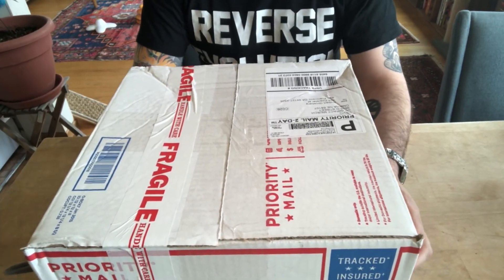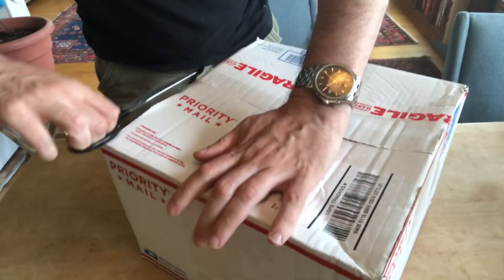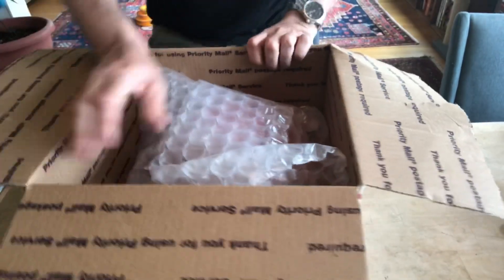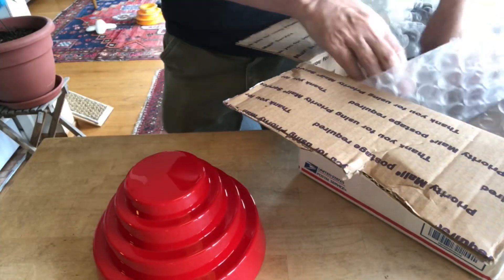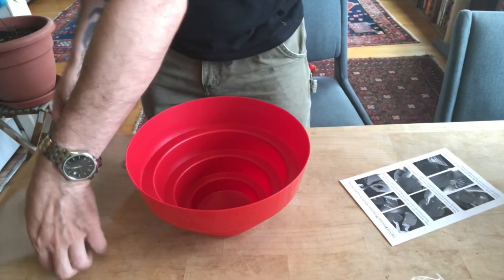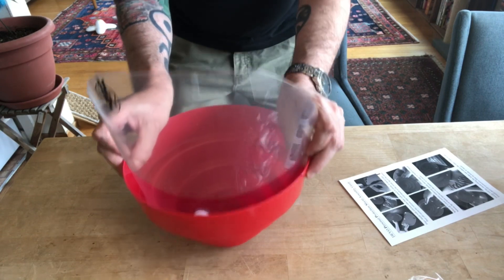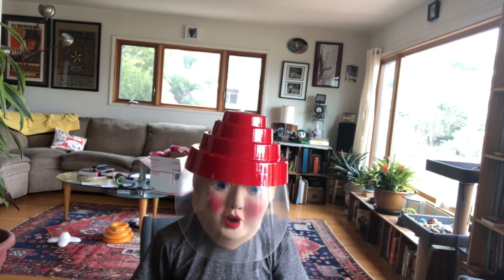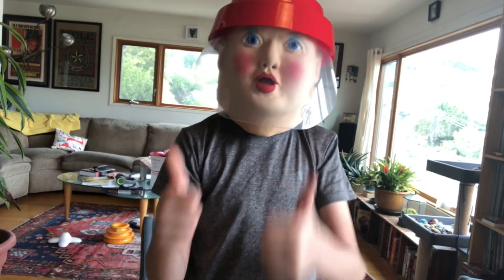UNBOXING NEW ENERGY DOME! Review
Unboxed new energy dome